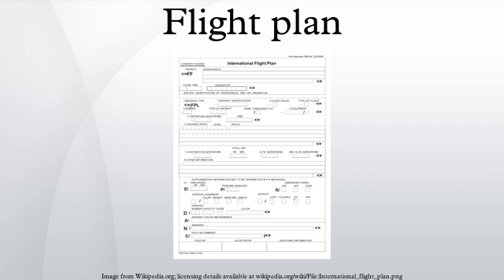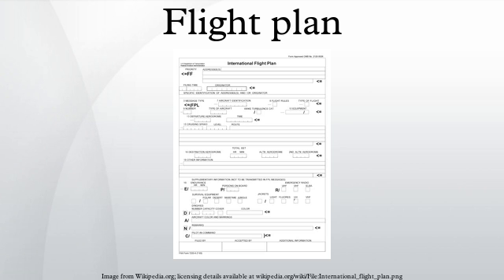Flight plan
Flight plans are documents filed by a pilot or flight dispatcher with the local Civil Aviation Authority prior to departure which indicate the plane's planned route or flight path. Flight plan format is specified in the ICAO Doc 4444. They generally include basic information such as departure and arrival points, estimated time en route, alternate airports in case of bad weather, type of flight, the pilot's information, number of people on board and information about the aircraft itself. In most countries, flight plans are required for flights under IFR, but may be optional for flying VFR unless crossing international borders. Flight plans are highly recommended, especially when flying over inhospitable areas, such as water, as they provide a way of alerting rescuers if the flight is overdue. In the United States and Canada, when an aircraft is crossing the Air Defense Identification Zone, either an IFR or a special type of VFR flight plan called a DVFR flight plan must be filed. For IFR flights, flight plans are used by air traffic control to initiate tracking and routing services. For VFR flights, their only purpose is to provide needed information should search and rescue operations be required, or for use by air traffic control when flying in a "Special Flight Rules Area".